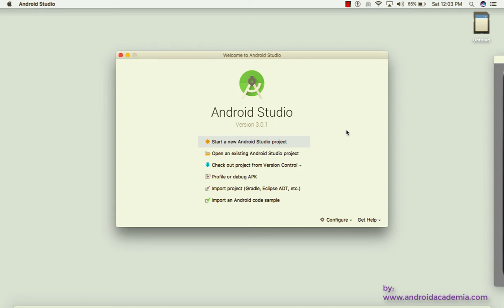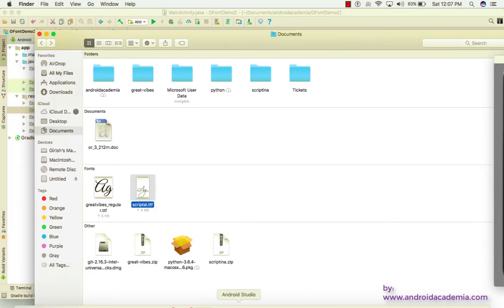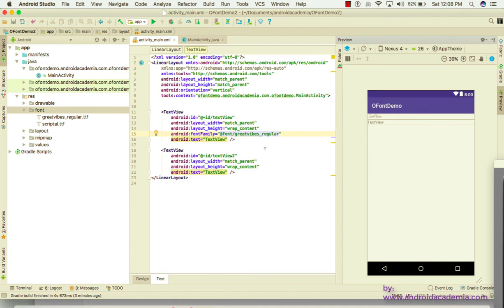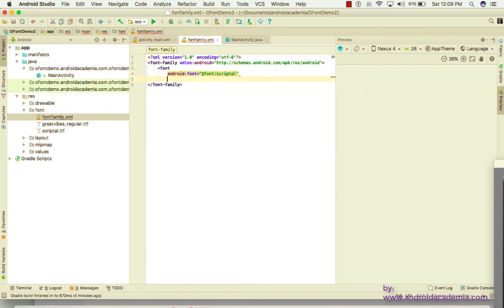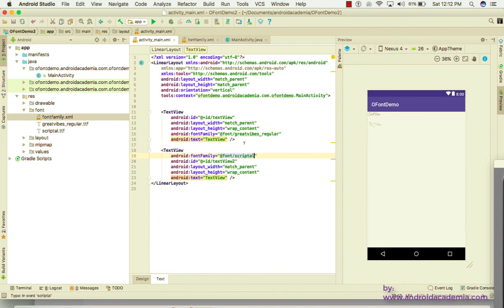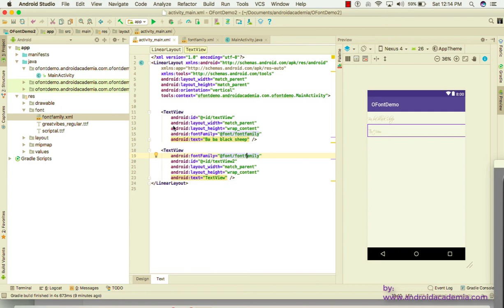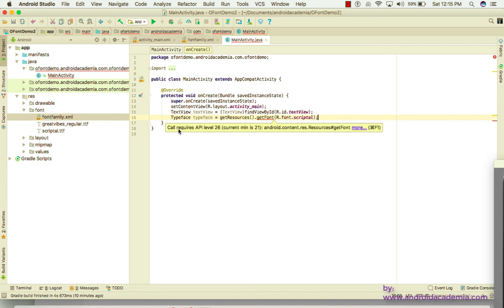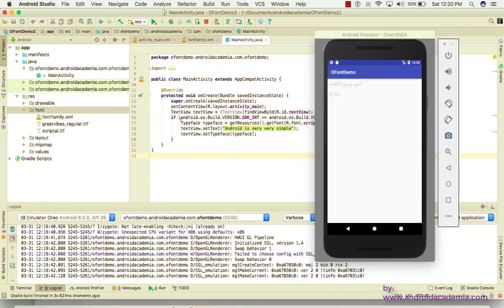Android O : Fonts in XML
Demonstration to use Custom fonts int res/font directory